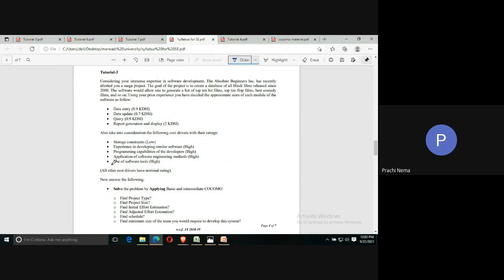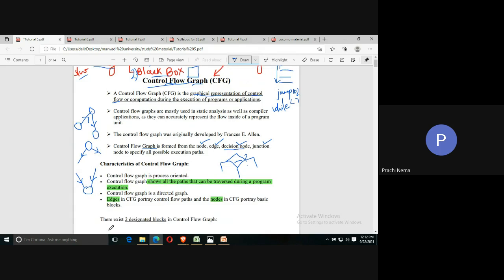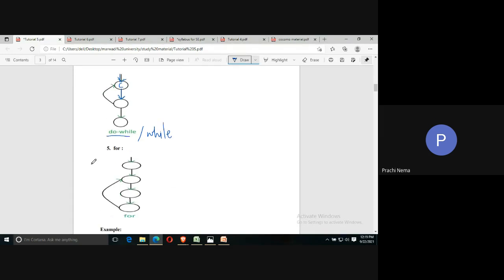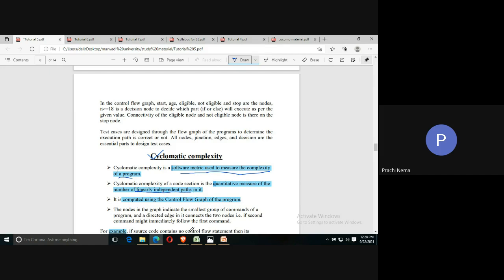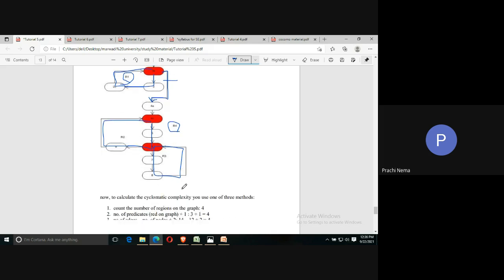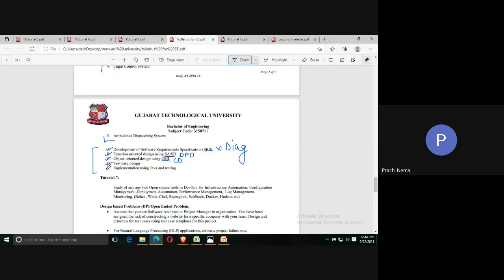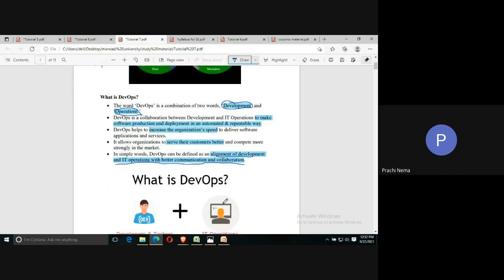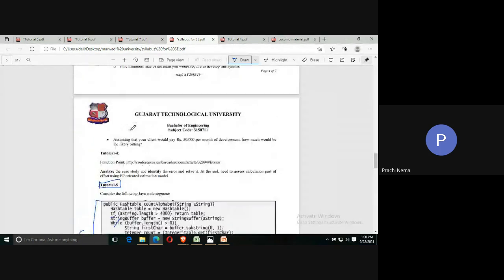5EC1 SE PN B Batch Practical 5, 6, 7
Cyclomatic Complexity with example, CFG, DevOps and tools